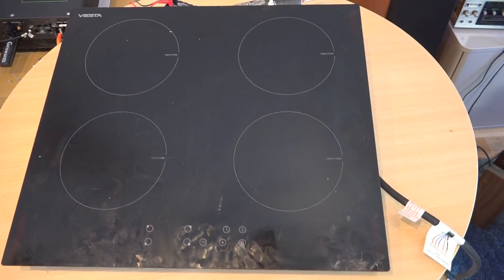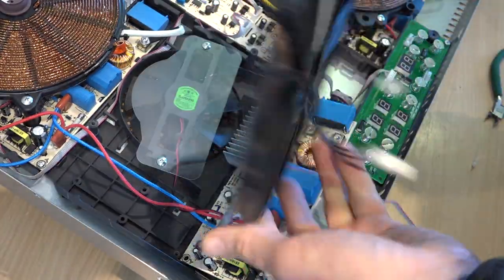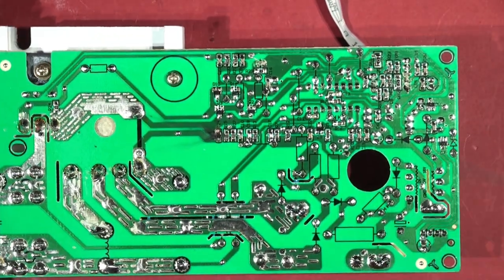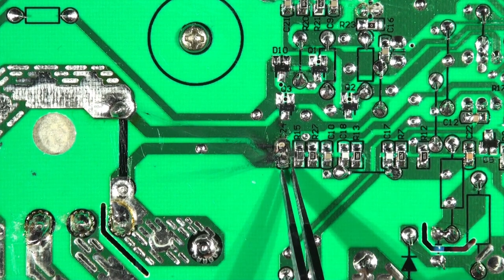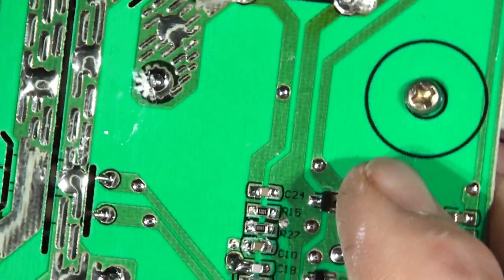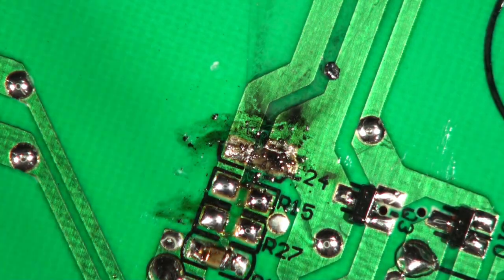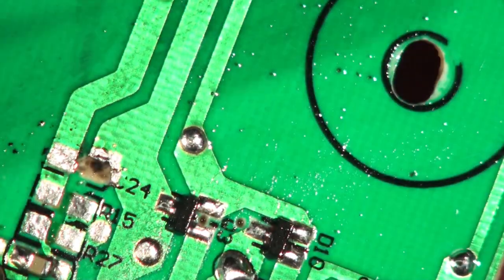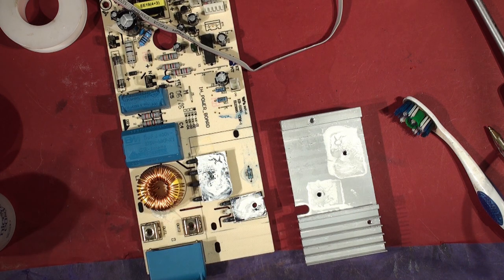Faulty Viesta Induction Hob Diagnostic and Repair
We diagnose and fix one of the ring driver boards that went bang